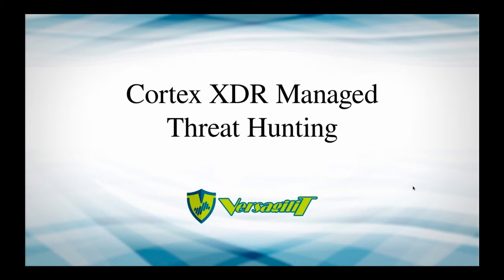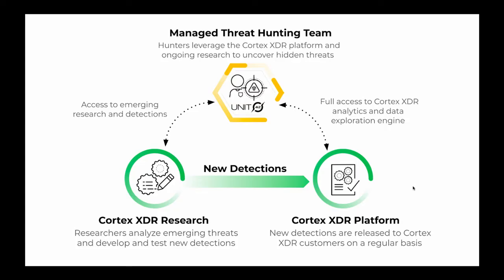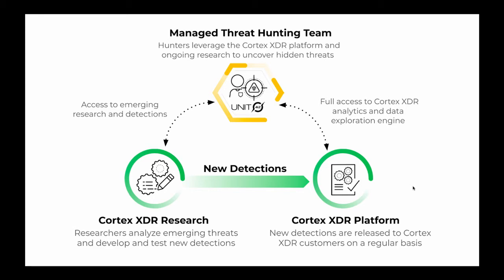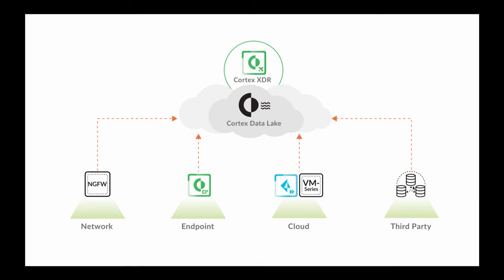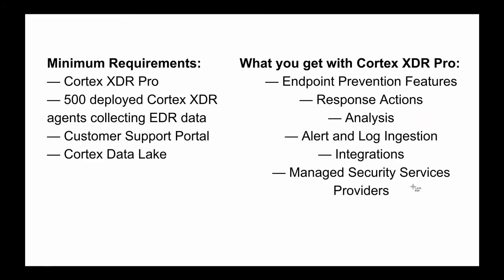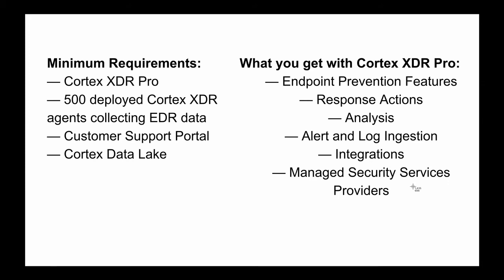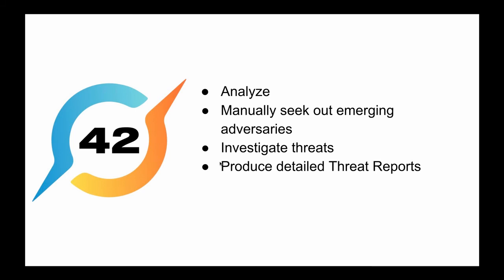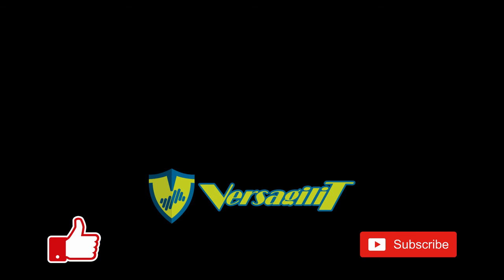Managed Threat Hunting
You can find more information on Palo Alto Networks Threat Hunting